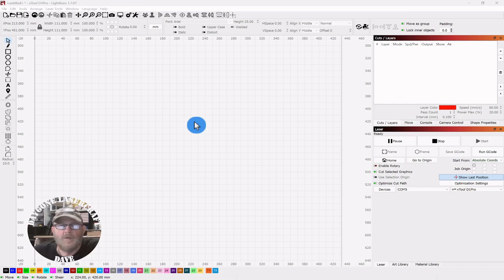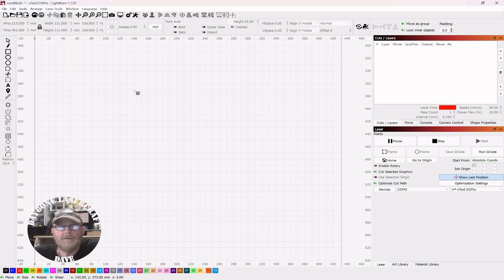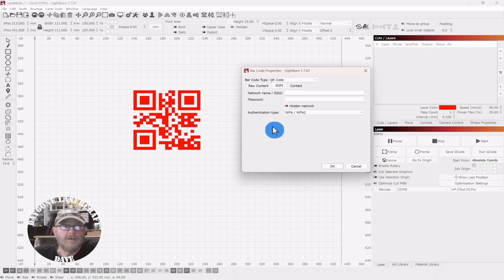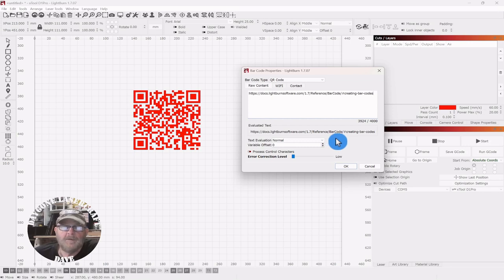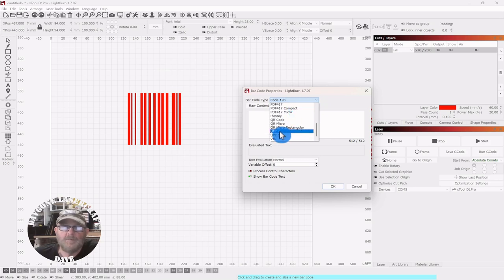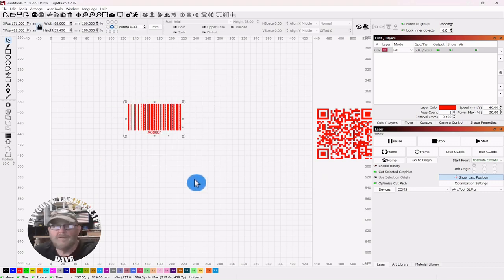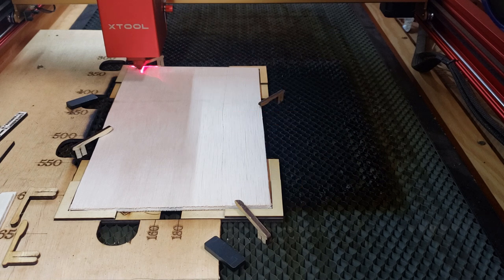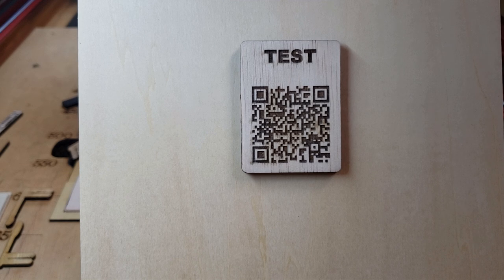How to Create QR CODES in Lightburn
This video describes and demonstrates how to create QR CODES in Lightburn laser cutting software.

Chapters:
0:00 Opening remarks
0:10 Lightburn step-by-step
6:20 Laser engraving
7:02 Engraved QR code review
7:42 Closing remarks